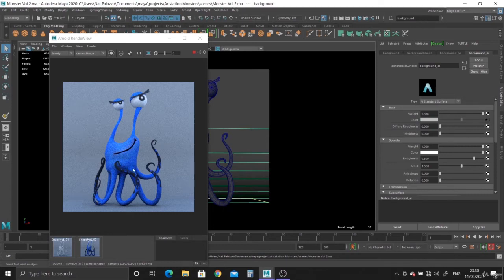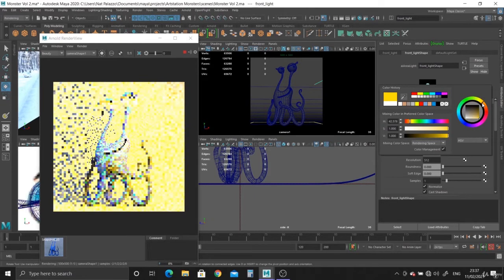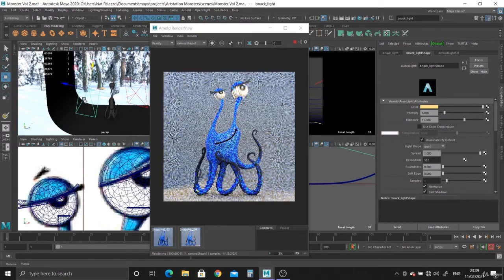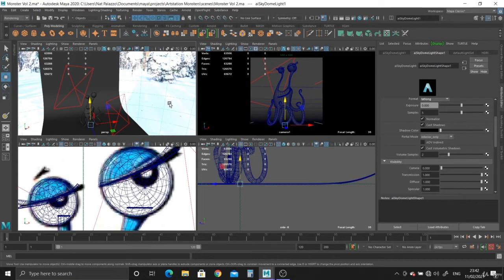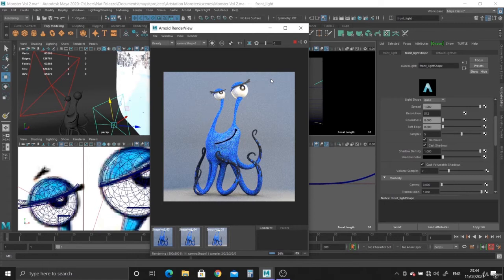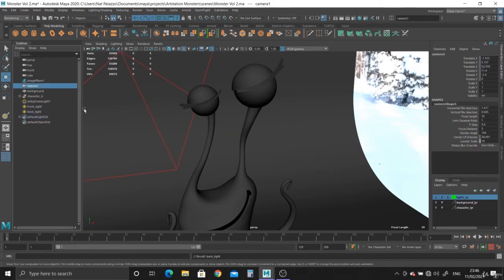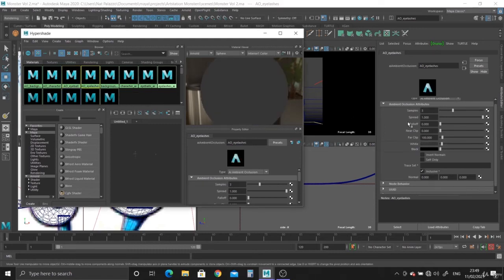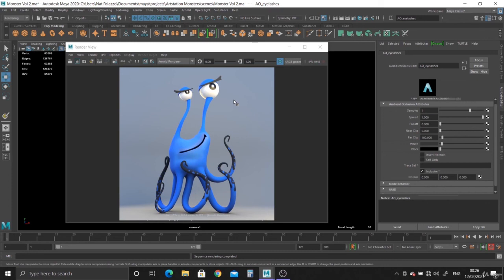33 033 Creating Area Lights and Final Render